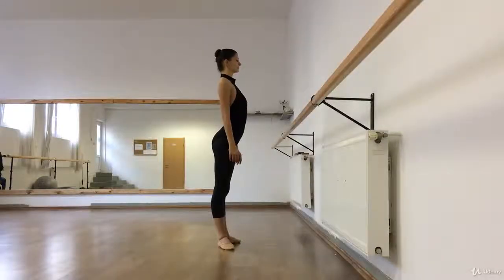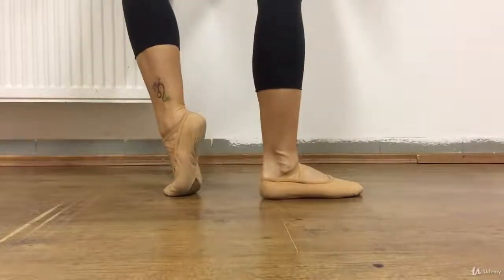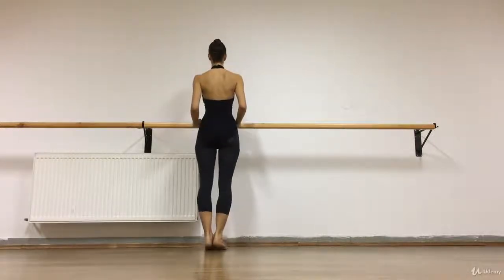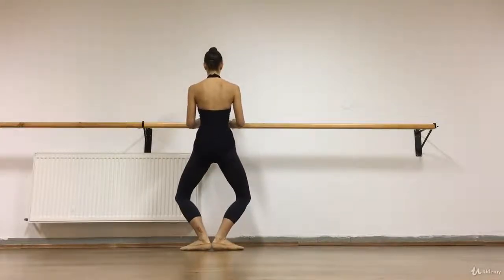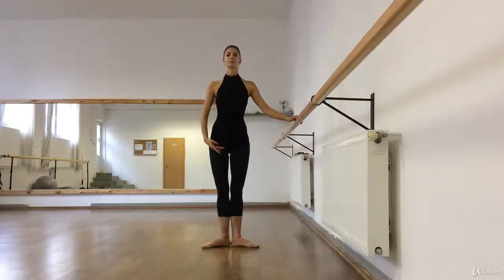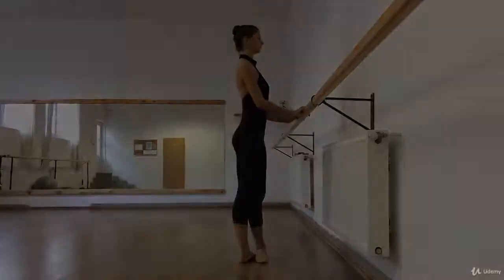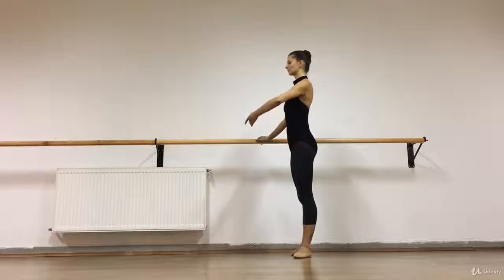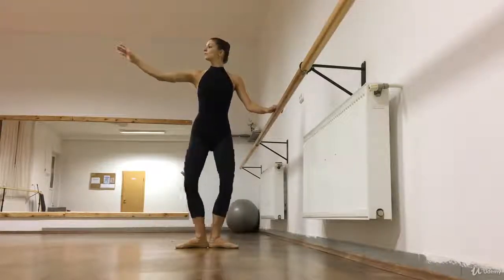Classical Ballet Beginner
I have compiled an online series of exercises that you can start practising, from the beginner level.